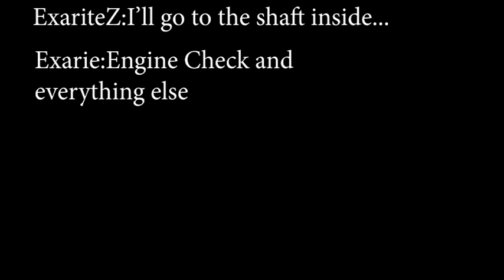The Lost Space - Short Movie | Plane Crazy